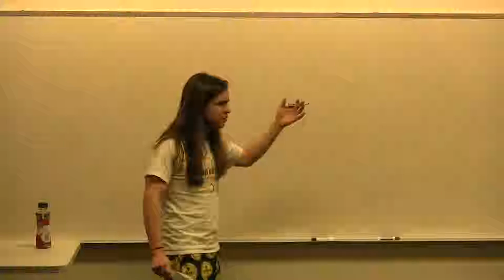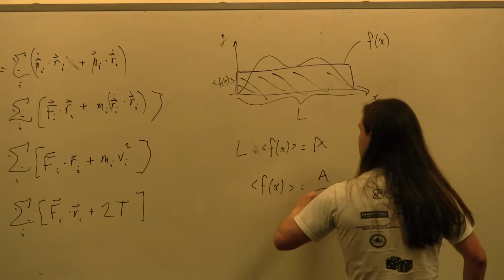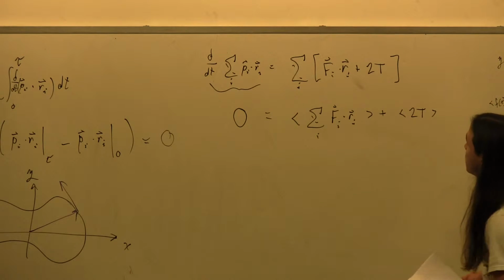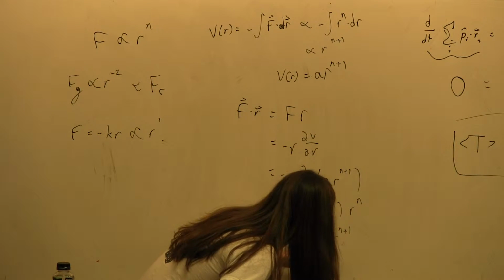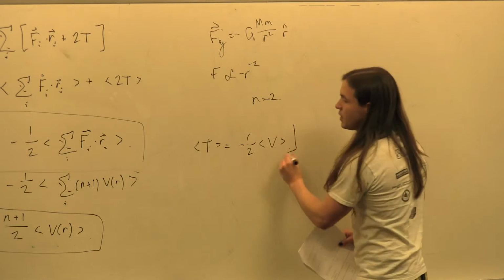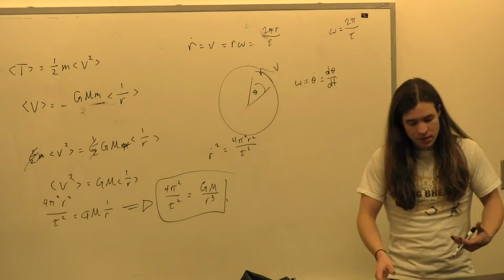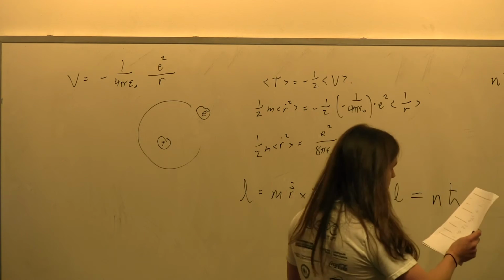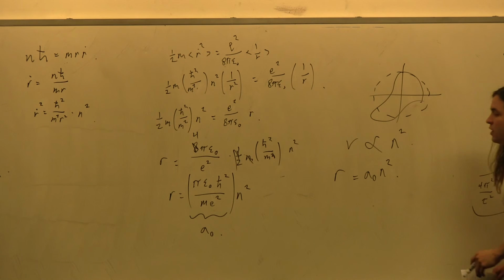Excellent Adventures | Classical Mechanics Part III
Conner Herndon discusses the importance, uses, and applications of the virial theorem.